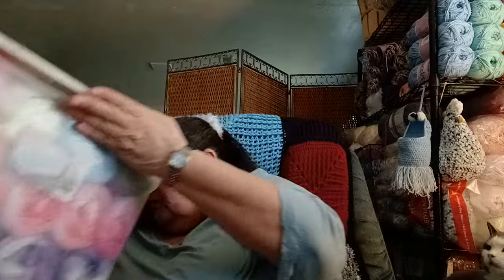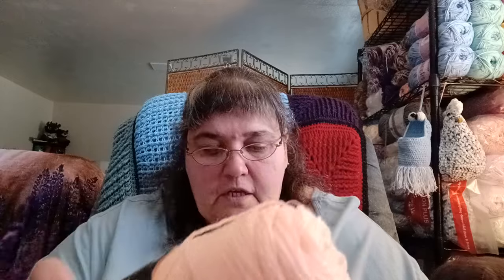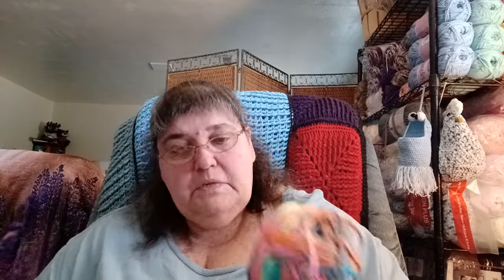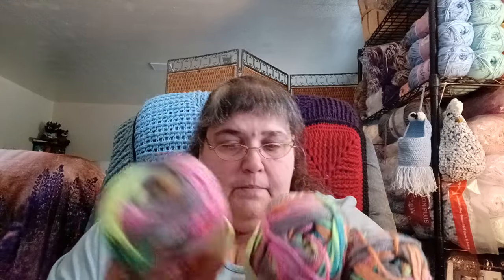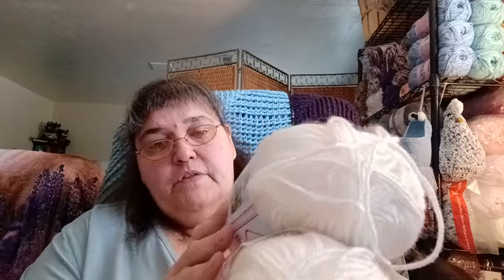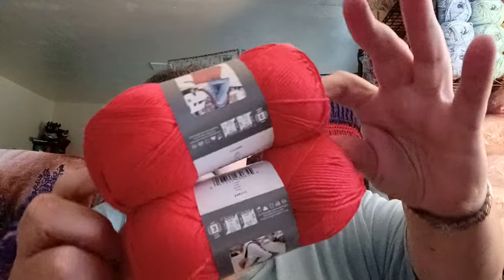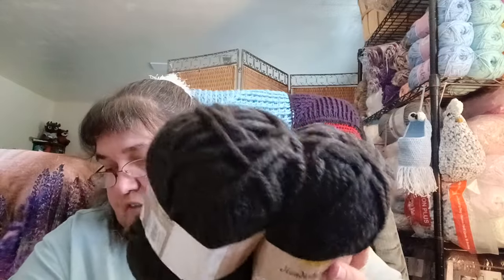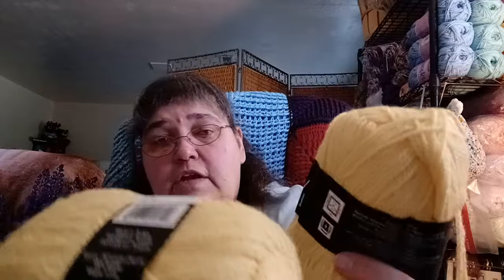Going through totes from storage. Tote #6